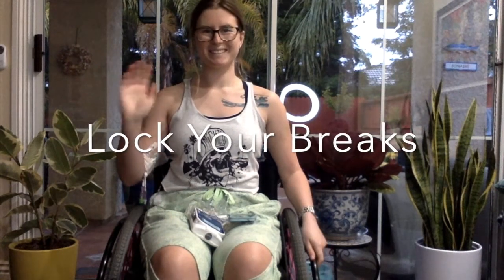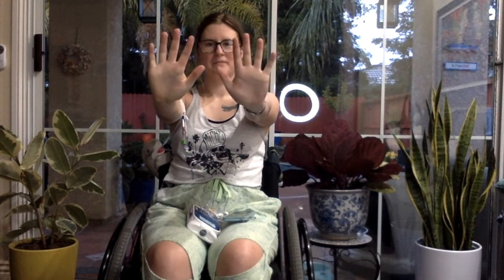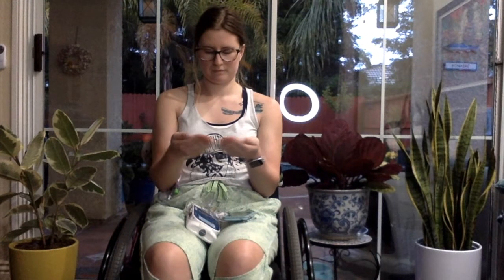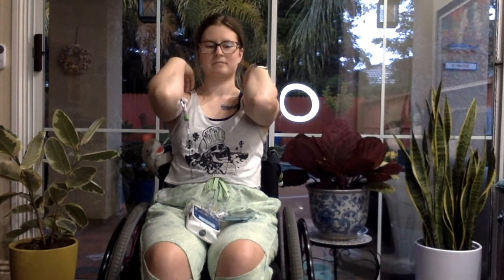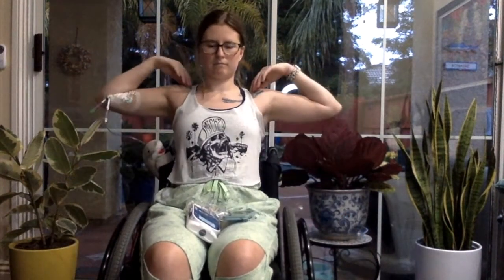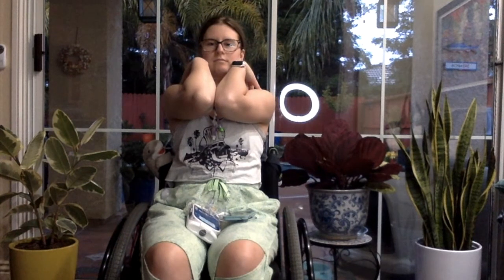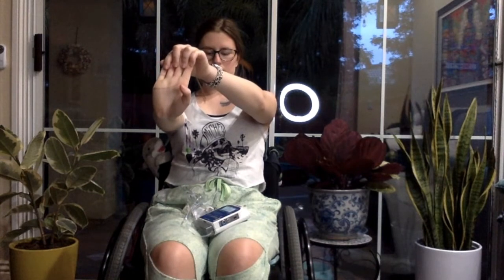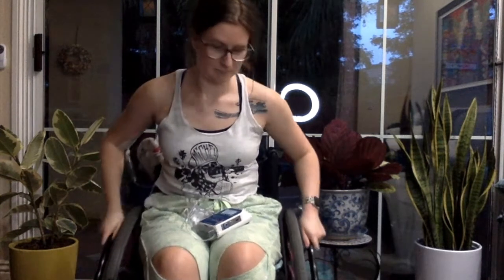(Wheel)Chair Yoga: 20min Upper Body- PICC friendly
Gently work your upper body for 20 minutes with this easy going yoga flow.

Hailey Kinter is a 200-Hour Hatha Yoga Teacher, currently working towards her 500 hour advanced certification and is attending a Yoga Therapy program to become a yoga therapist.

Follow Hailey on Instagram & Tiktok: @disabledyogi

Viewers are responsible for their own health and wellbeing.